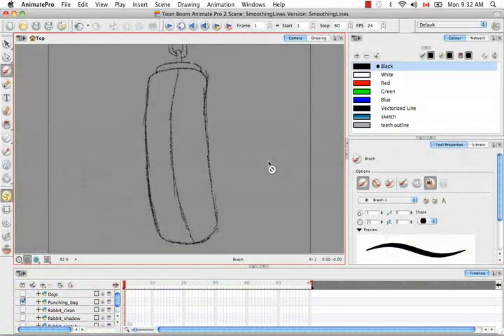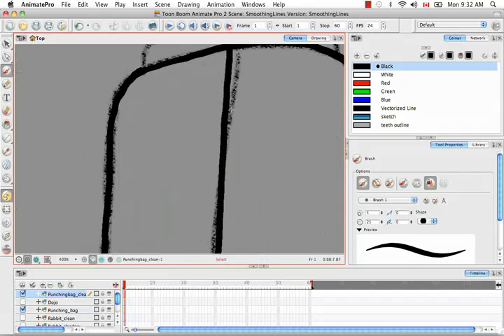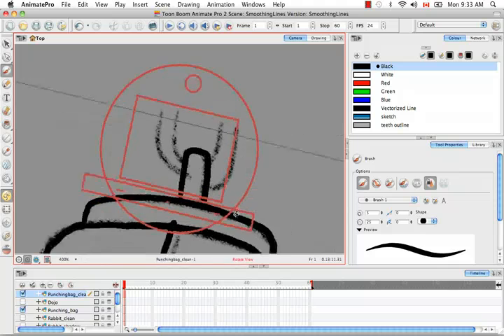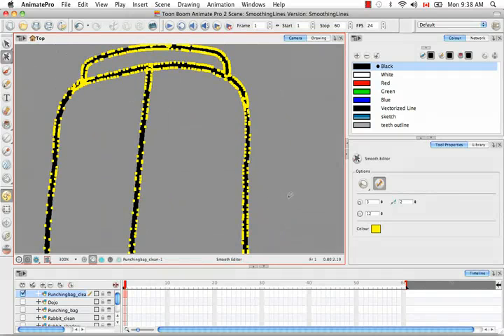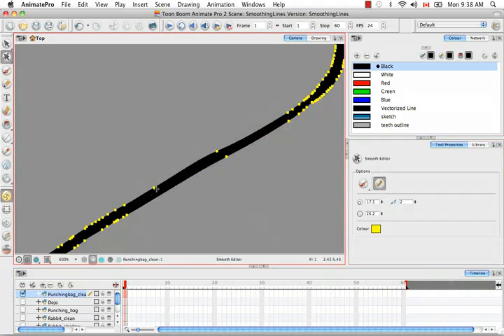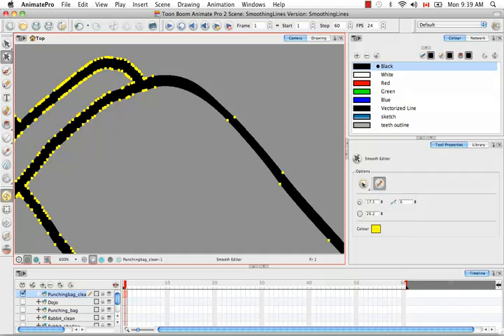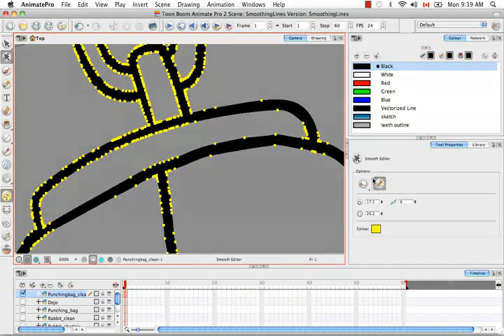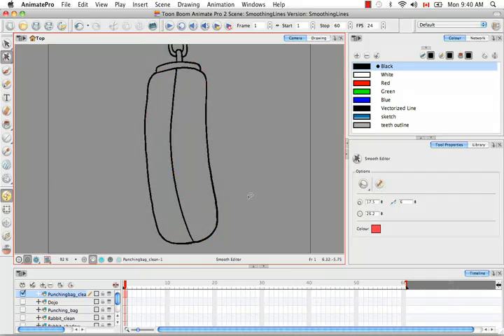17SmoothingLines_High_H264_500_720x480.mp4